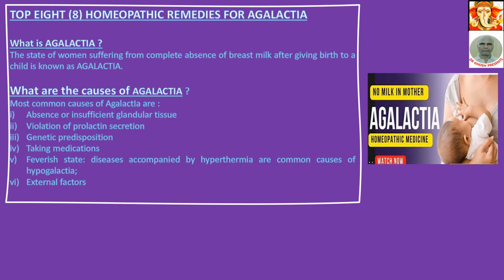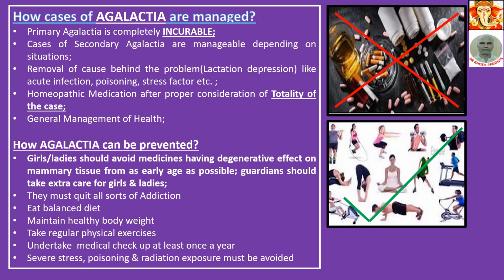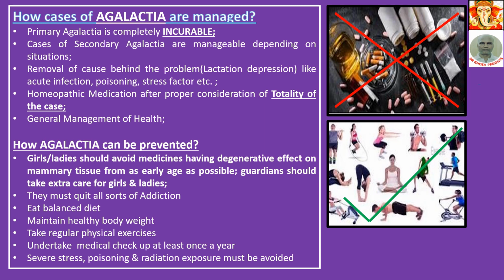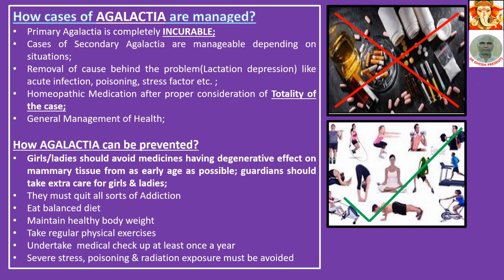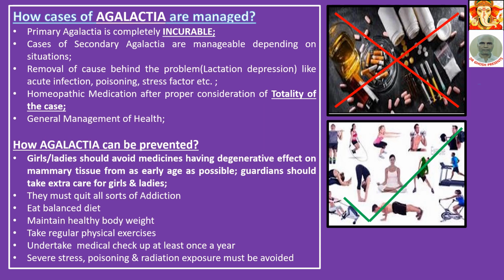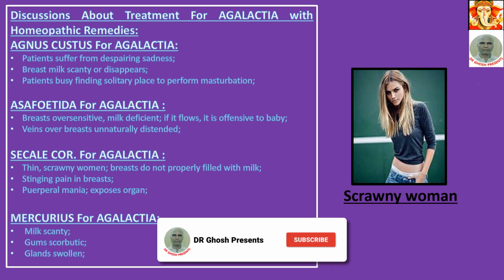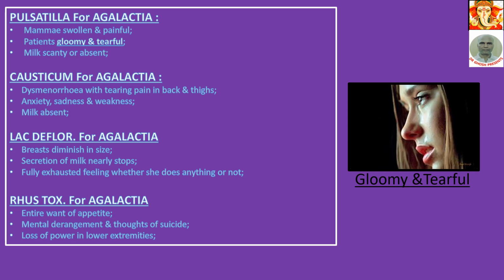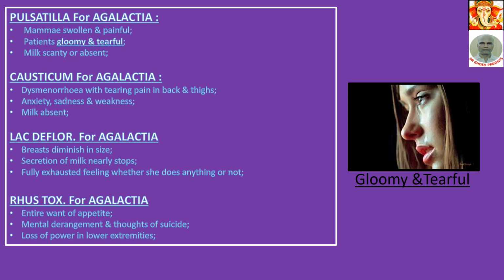TOP EIGHT (8) HOMEOPATHIC REMEDIES FOR AGALACTIA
About this video: This video is about treatment of disease Agalactia with homeopathic Remedies
What is AGALACTIA ?
The state of women suffering from complete absence of breast milk after giving birth to a child is known as AGALACTIA.
What are the causes of AGALACTIA ?
Most common causes of AgalactIa are :
i) Absence or insufficient glandular tissue
ii) Violation of prolactin secretion
iii) Genetic predisposition
iv) Taking medications
v) Feverish state: diseases accompanied by hyperthermia are common causes of hypogalactia;
vi) External factors
How cases of AGALACTIA are managed?
• Primary Agalactia is completely INCURABLE;
• Cases of Secondary Agalactia are manageable depending on situations;
• Removal of cause behind the problem(Lactation depression) like acute infection, poisoning, stress factor etc. ;
• Homeopathic Medication after proper consideration of Totality of the case;
• General Management of Health;
How AGALACTIA can be prevented?
• Girls/ladies should avoid medicines having degenerative effect on mammary tissue from as early age as possible; guardians should take extra care for girls & ladies;
• They must quit all sorts of Addiction
• Eat balanced diet
• Maintain healthy body weight
• Take regular physical exercises
• Undertake  medical check up at least once a year
• Severe stress, poisoning & radiation exposure must be avoided